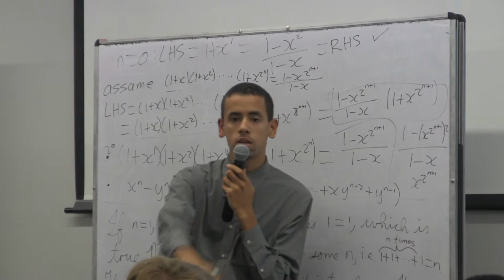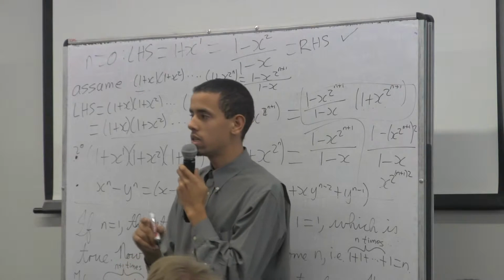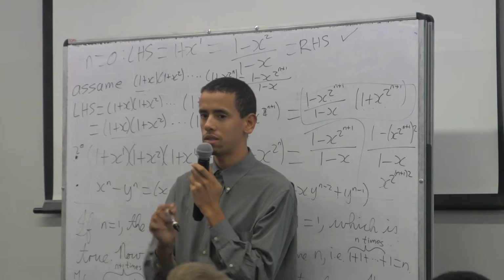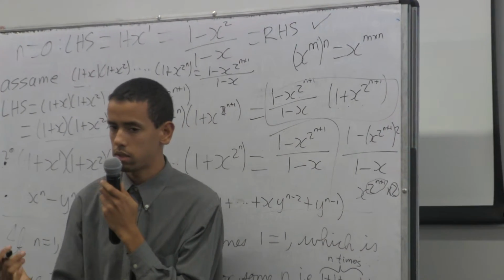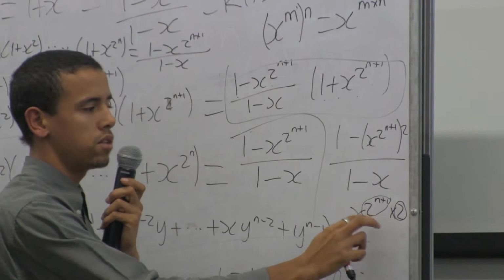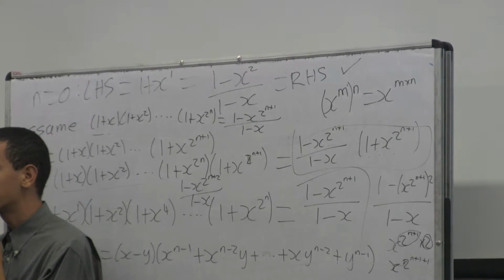SAMF Advanced Maths Training Session 2 video 9 of 16